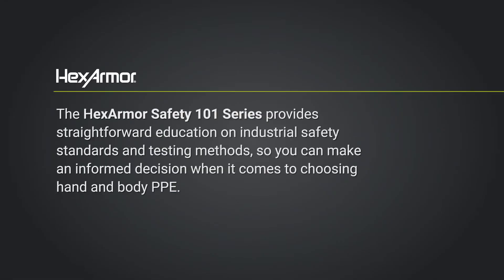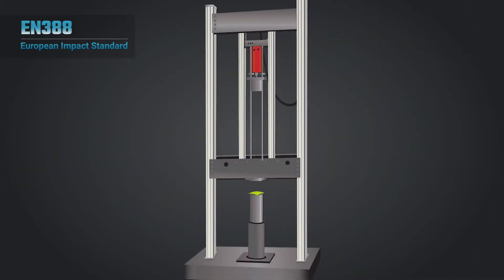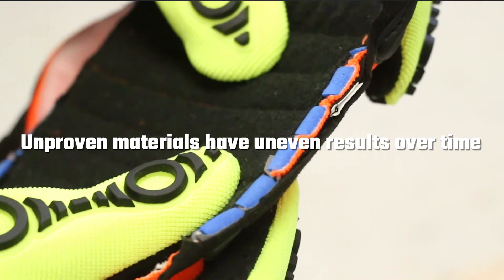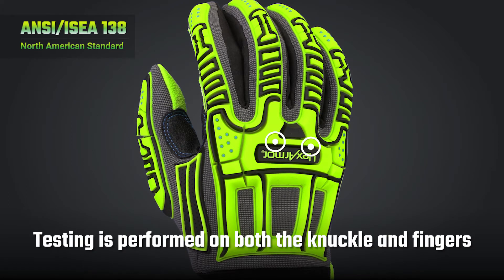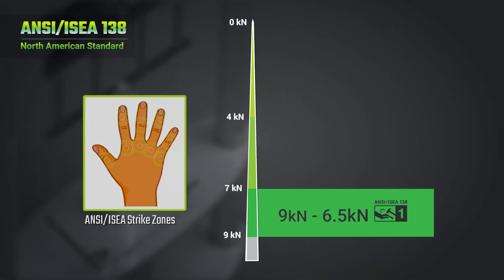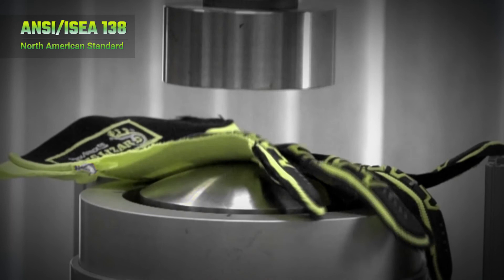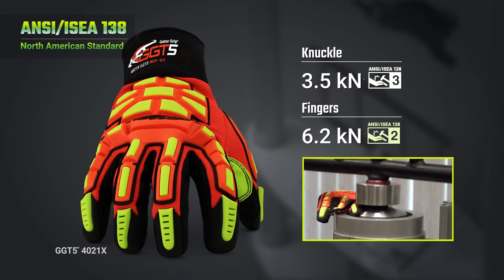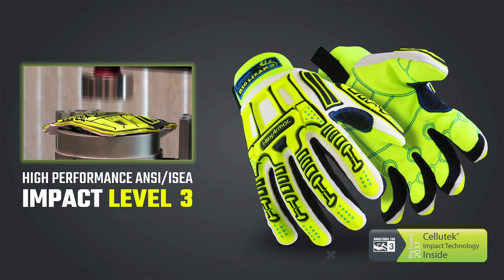Safety 101: Impact Protection Overview | HexArmor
A new impact resistance rating system for North American hand protection.

Published in February 2019, the International Safety Equipment Association (ISEA) has developed a new voluntary standard to address confusion in impact-related glove needs: ANSI/ISEA 138, American national standard for performance and classification for impact resistant hand protection. This U.S.-based impact performance standard will help safety professionals make better-informed decisions about glove selection – ultimately keeping more people safe on the job.

See the ANSI/ISEA 138 impact test in action and learn more about what this standard means for your glove selection.